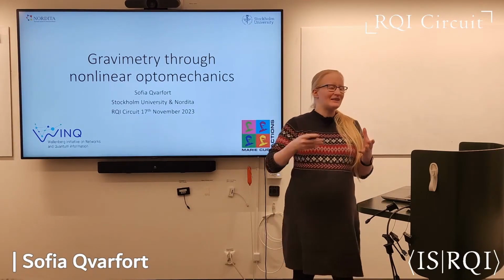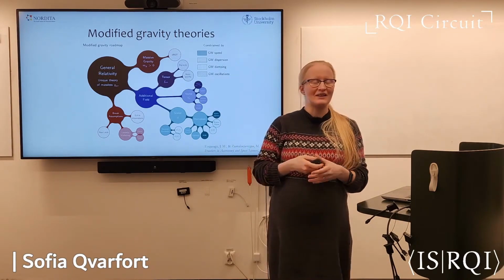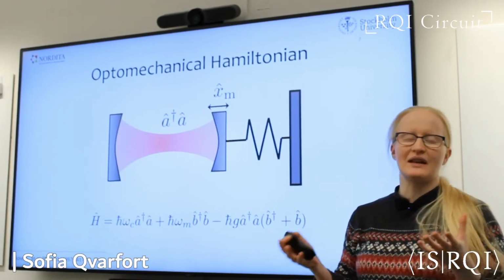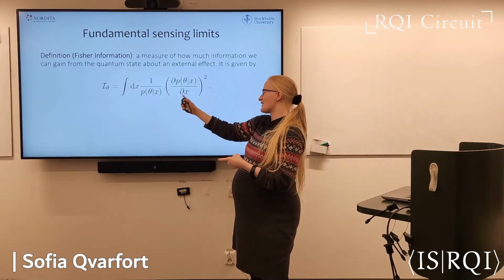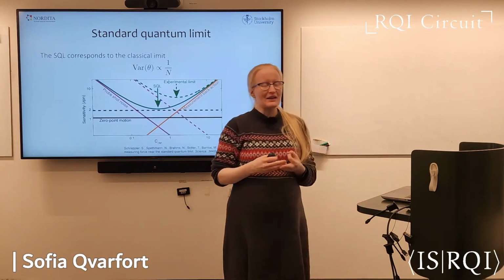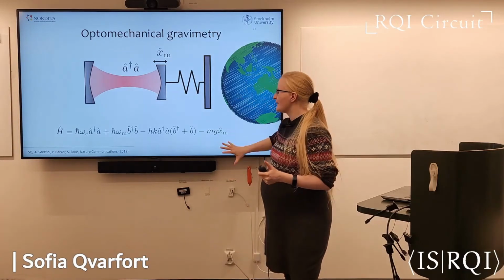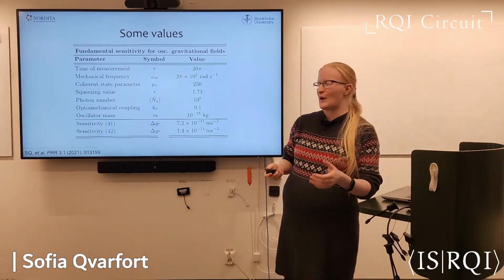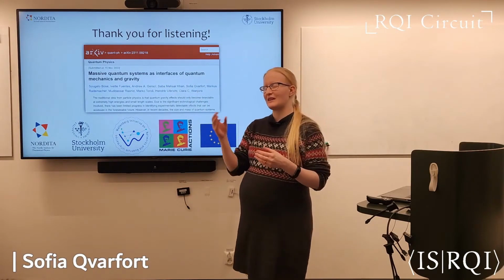Sofia Qvarfort: Gravimometry through optical mechanics - RQI Circuit Stockholm 2023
Title: Gravimetry through nonlinear optomechanics

Abstract: The large mass of optomechanical systems make them ideal for coupling to and detect weak gravitational fields. In addition, the nonlinear dynamics of the systems offer interesting sensing advantages. In my talk, I will outline the research direction of deriving the fundamental sensing limits of these systems and consider some applications, including to searches of modified gravity theories.

Talk delivered in NORDITA on November 17th 2023.